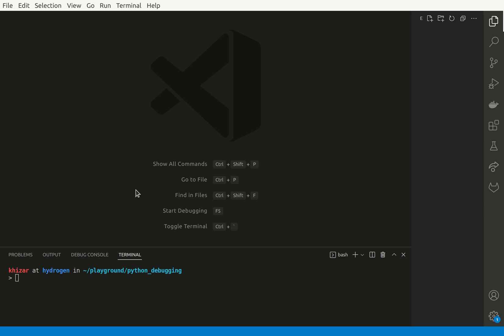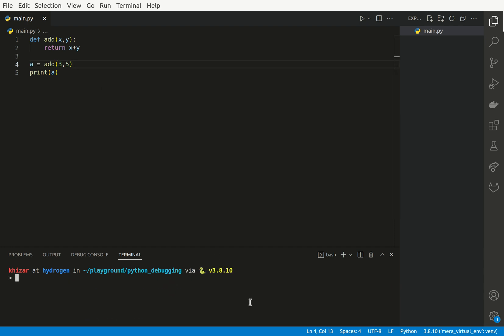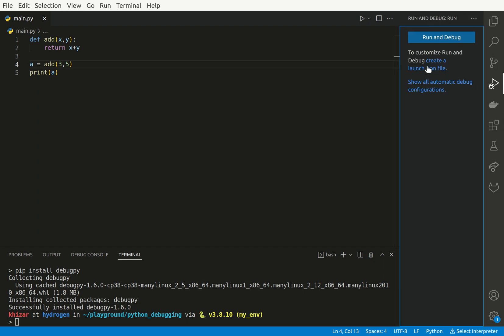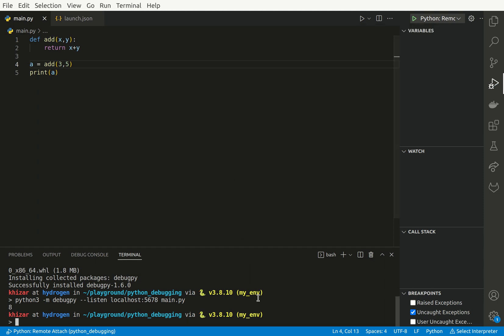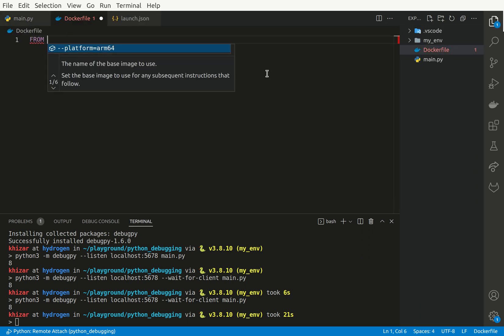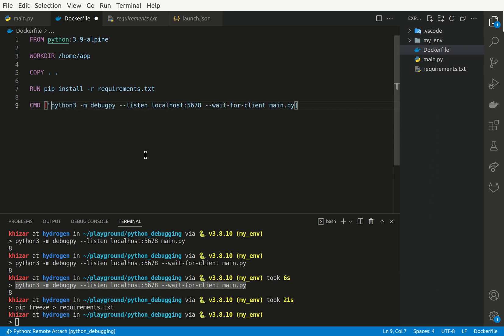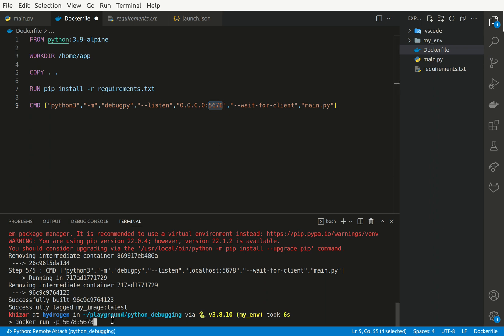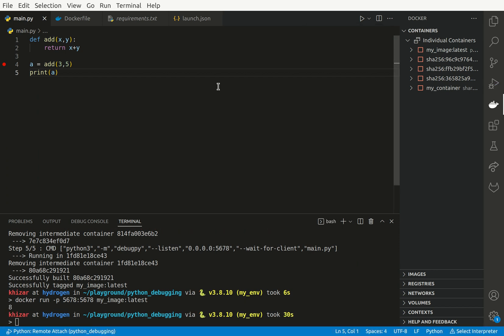Debug Python inside Docker using debugpy and VSCode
We will debug python inside docker using debugpy and VSCode